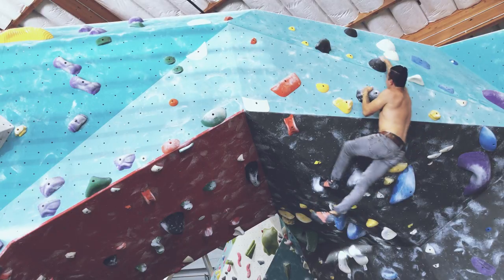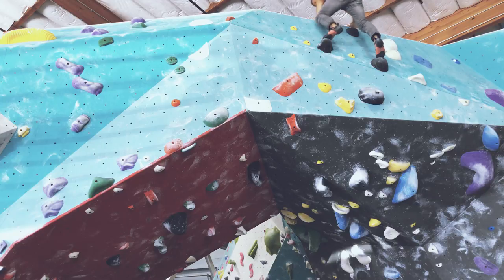Projecting a bouldering problem step by step at Cliffs of ID | vlog 11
In this vlog I talk through the process of projecting a current bouldering problem I am working on. In this example I am working on a black V7 pretty power endurance problem. This is currently one of my favorite problems I am currently projecting.

This bouldering problem is located in Los Angeles Cliffs of ID.

- MY CLIMBING GEAR -
Chalk Bag
Climbing Shoes
Approach Shoes
Crash Pad
Finger Tape
Skin Care
Belay Device

Olympic Rings
Resistance Bands
Battle Rope
Jump Rope
Squat Rack